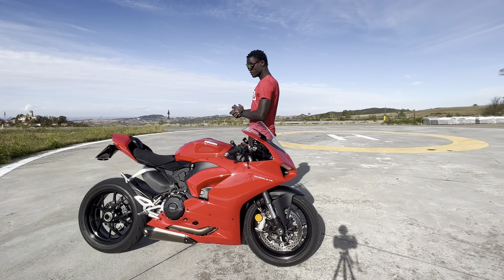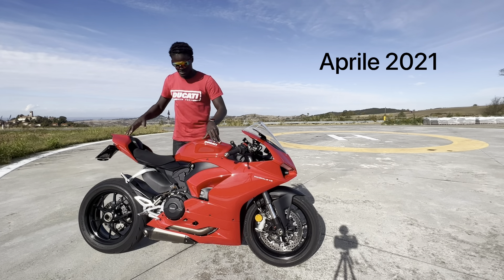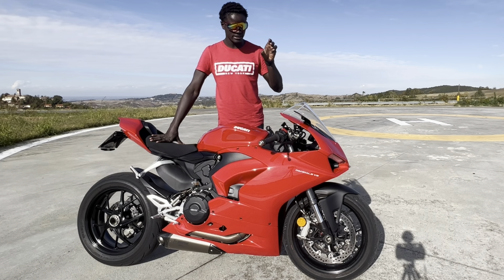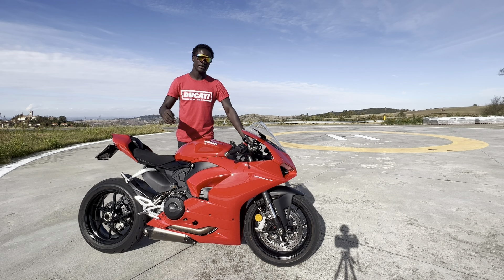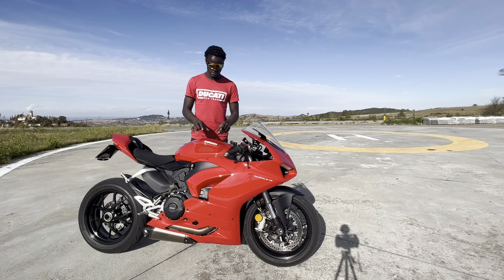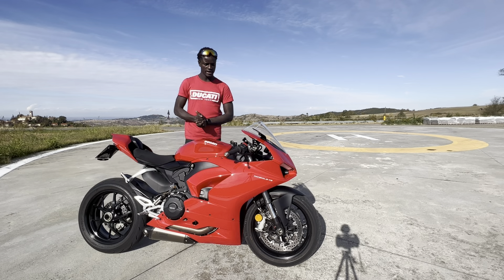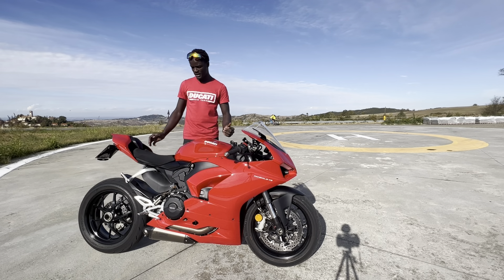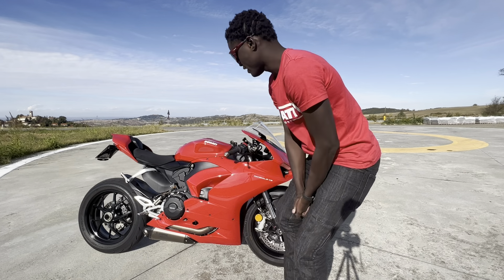Welcome to my English Channel - this is my ducati Panigale v2 and my ducati hypermotard 821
WELCOME